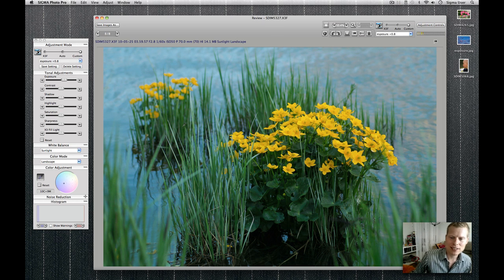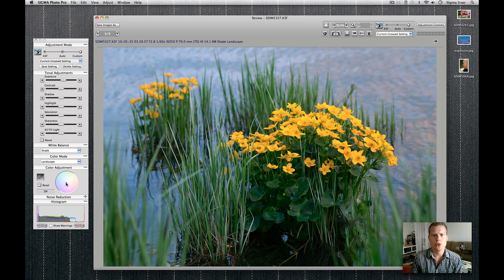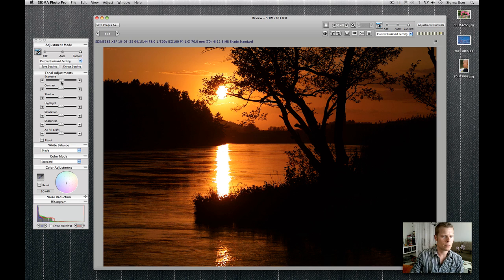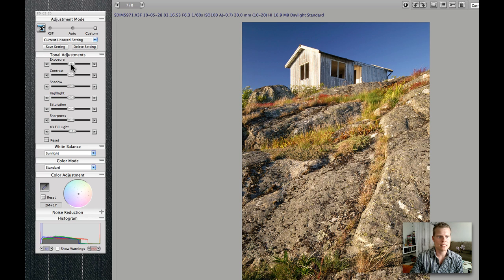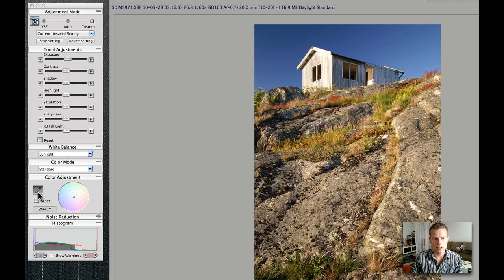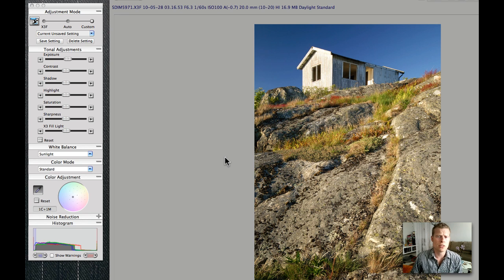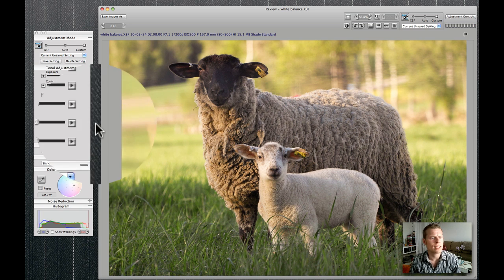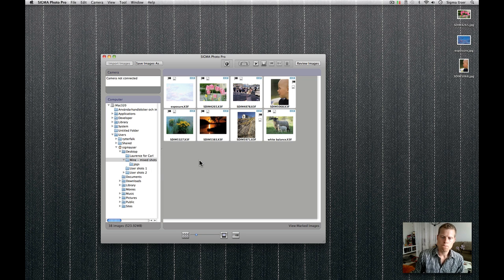In depth with SPP 4.1 - Color Corrections 1/2. Video 4.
SigmaAmerica posted these videos a while back but without utilizing HD when uploading - which makes it hard to actually follow exactly what it is that I'm doing in Sigma Photo Pro. Here's my original movie.